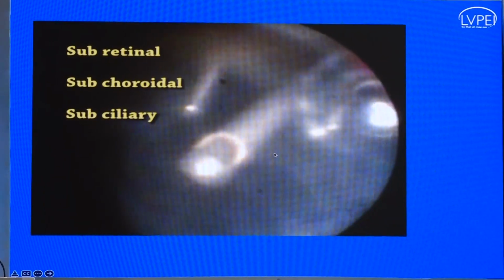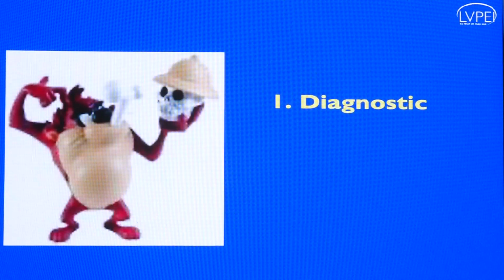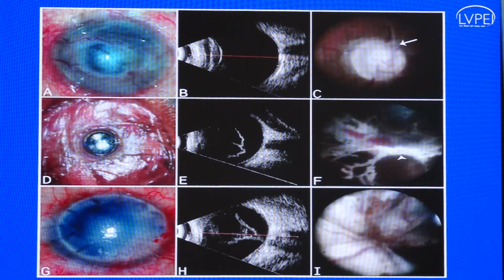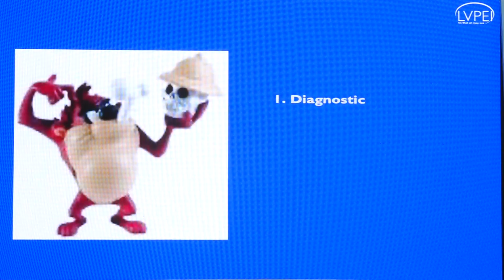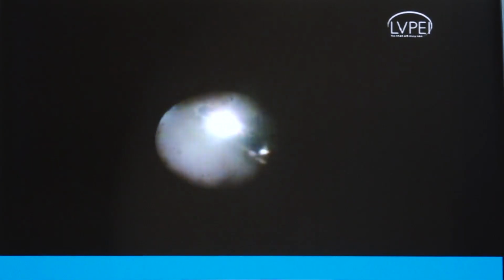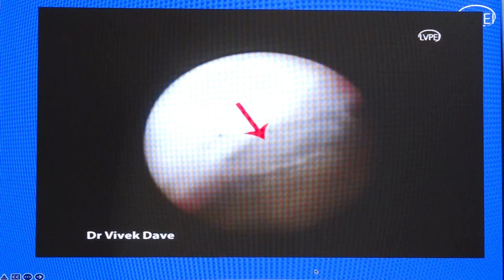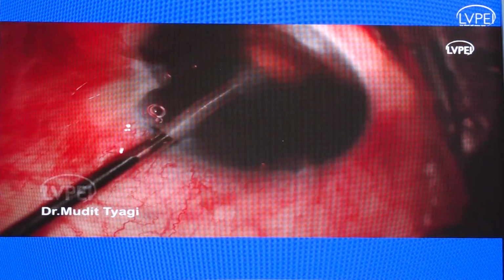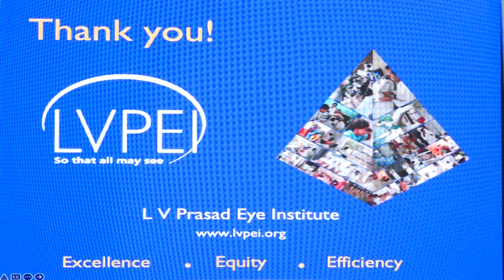AIOC2024 IC37 Topic Dr Mudit Tyagi Indications for endoscopic vitrectomy in uveitis